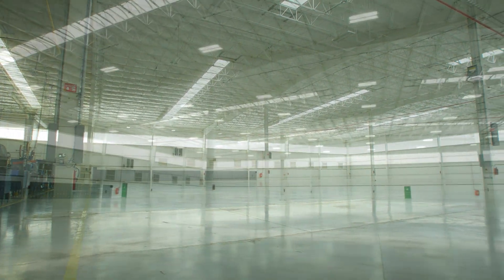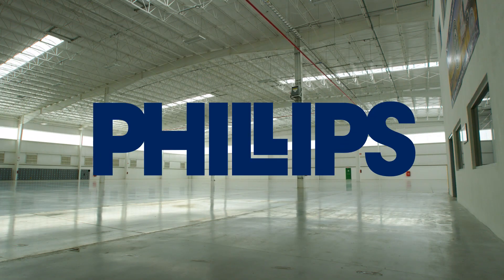Phillips Industries Electrical Harness Division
As Phillips Industries celebrates 90 years of innovation, our Electrical Harness Division also celebrates 10 years at its location in Coahuila, Mexico.

Phillips Industries is the leading global solution provider of advanced OEM and Aftermarket electrical and air brake interface equipment.